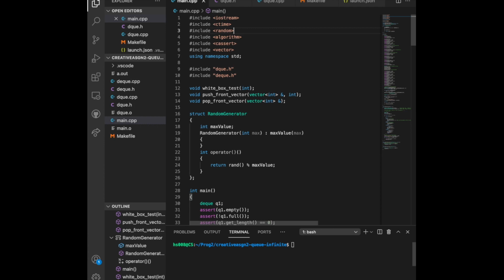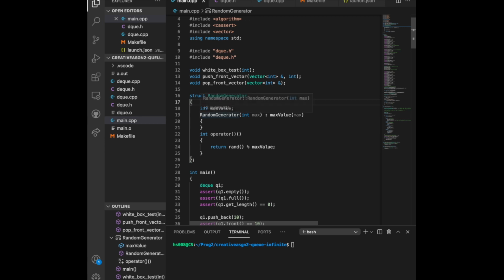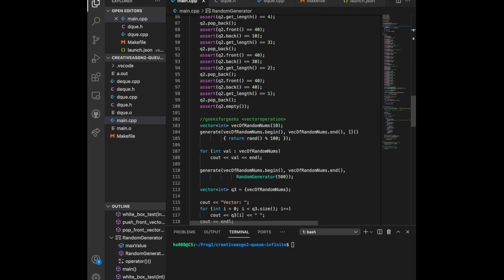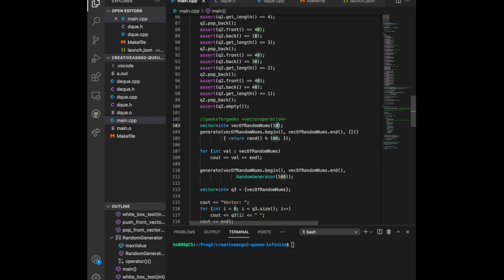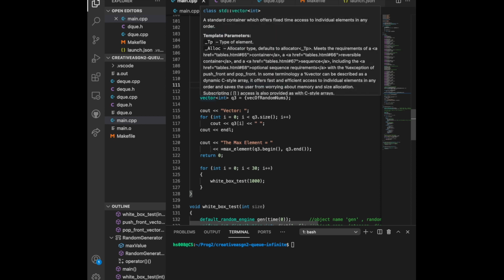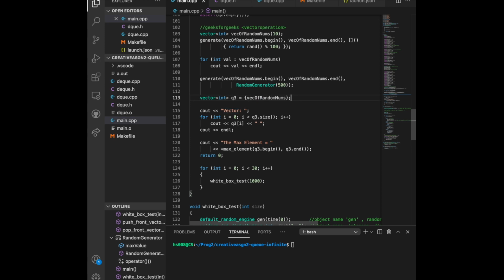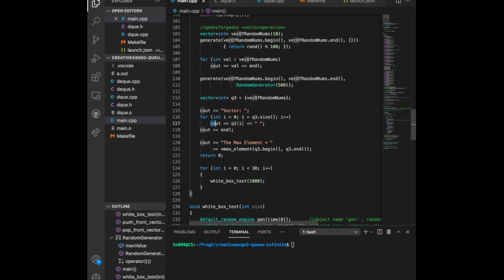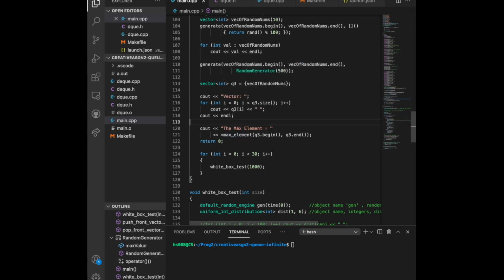Creative Assignment #2 Double Ended Queue